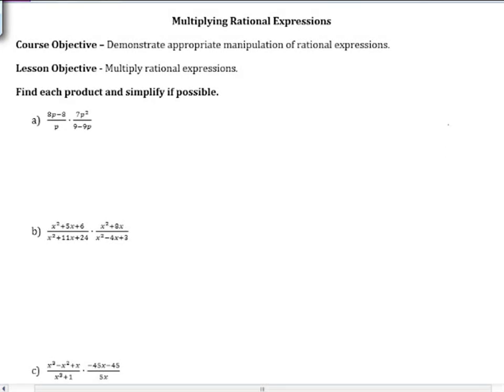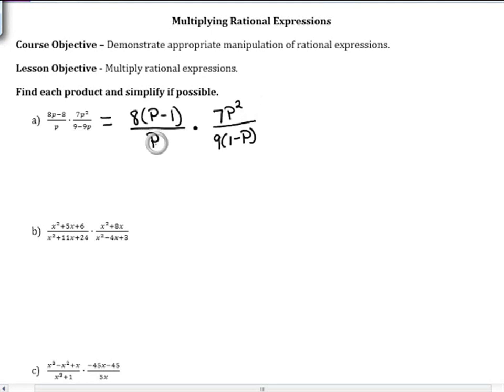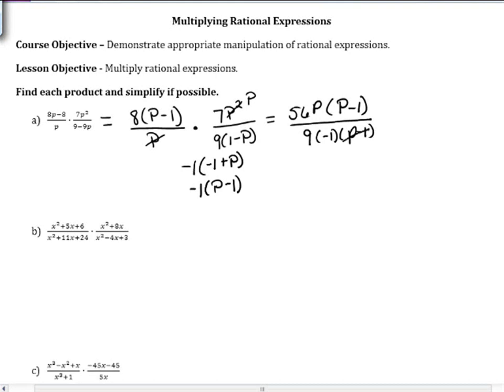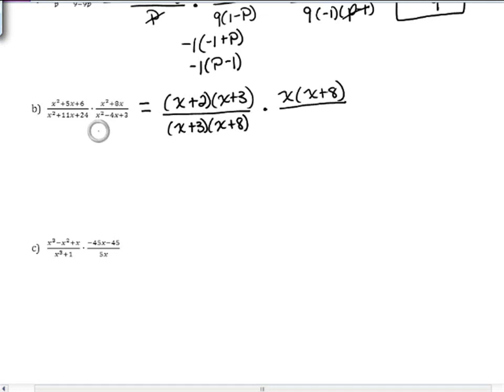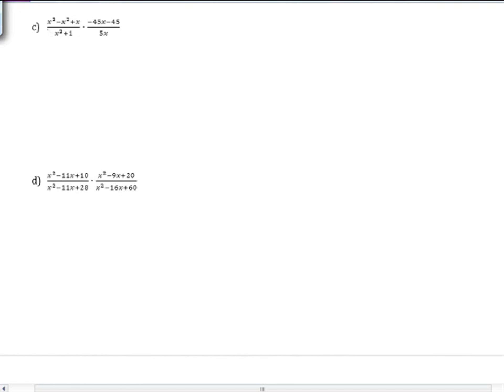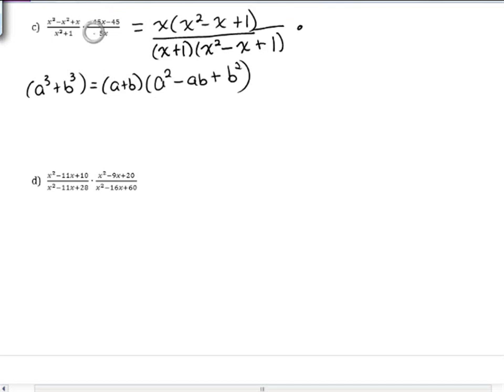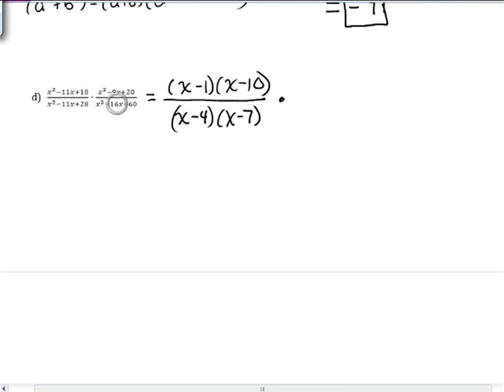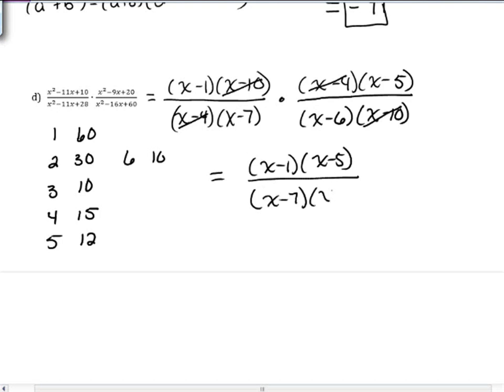Multiplying Rational Expressions - 7.2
This video covers how to multiply rational expressions.